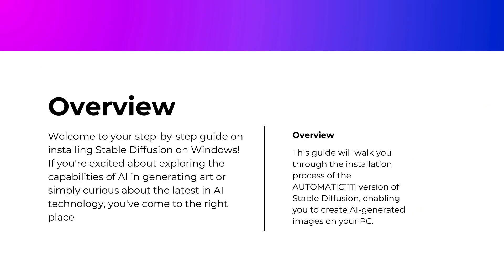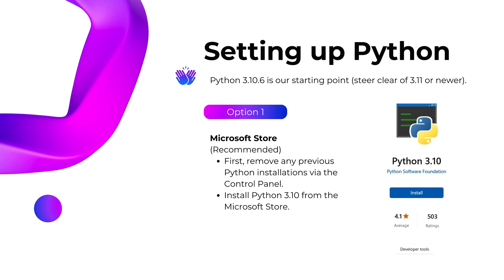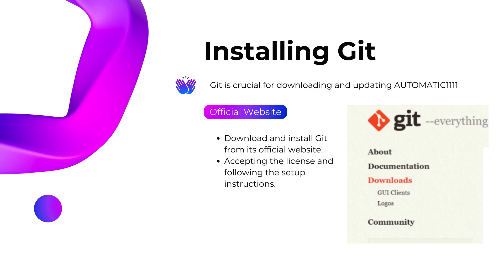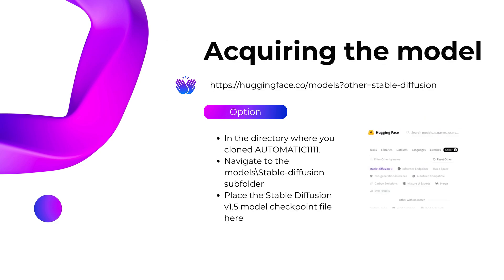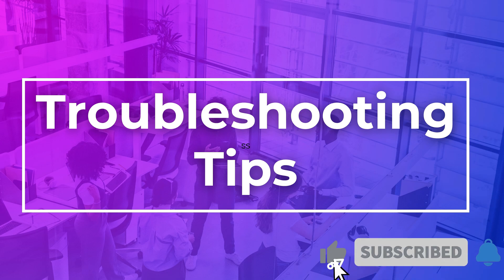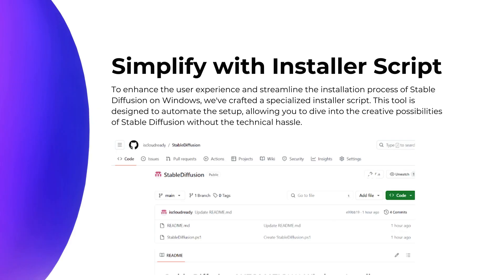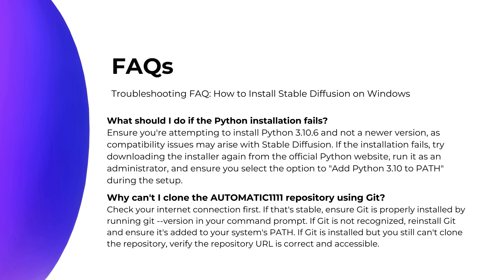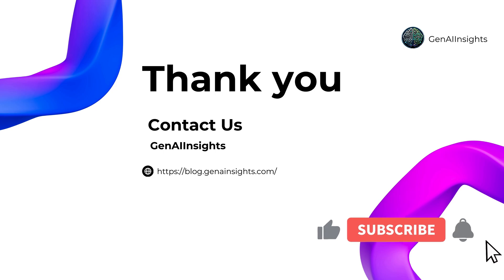🚀 How to Install Stable Diffusion on Windows | Step-by-Step Guide 🖥️ | GenAIInsights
Welcome to GenAIInsights! 🌟 In this tutorial, we're diving into the world of AI art creation by showing you how to install Stable Diffusion on your Windows PC. 🎨💻 Whether you're a tech enthusiast or a budding artist, this guide will make it easy and fun to start generating your own AI-powered artworks.

🔹 What You’ll Learn:
The system requirements needed for Stable Diffusion 🖥️
How to install Python and set up your environment 🐍
Steps to download and install the AUTOMATIC1111 version of Stable Diffusion 🔧
Tips on troubleshooting common installation issues 🔍

🔹 Why Watch This Video:
Simple, clear instructions – perfect for beginners! 🌈
Save time and avoid common setup mistakes ⏱️
Start creating stunning AI art in no time! 🖼️
We love hearing your thoughts and answering your questions!

🔗 Helpful Links from the Video:
📘 Detailed Blog Post:

🐍 Download Python:
Get Python here to start your setup: Download Python

🌐 Download Git:
Essential for managing your installation: Download Git

🔄 Download AUTOMATIC1111:
Grab the necessary files from GitHub: AUTOMATIC1111

🔑 Acquiring the Model File:
Access the model file required for Stable Diffusion here: Model File

🔧 Installer Script:
Simplify your installation with our script: Installer Script